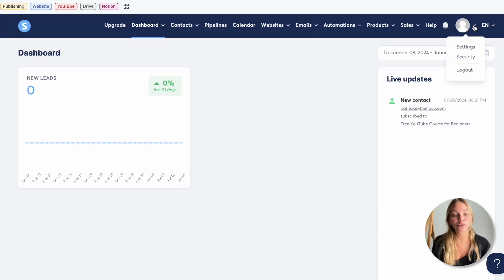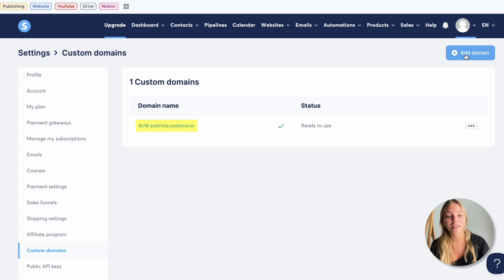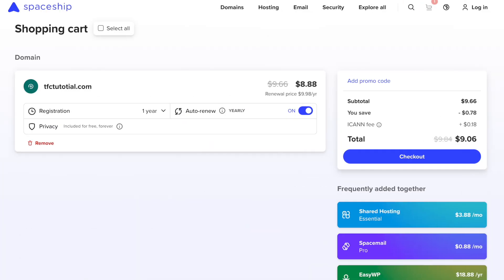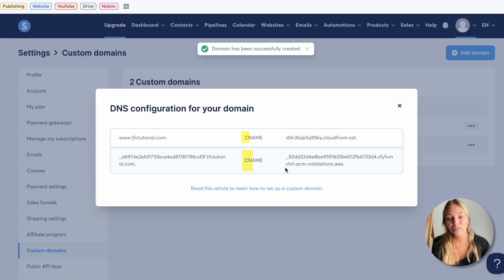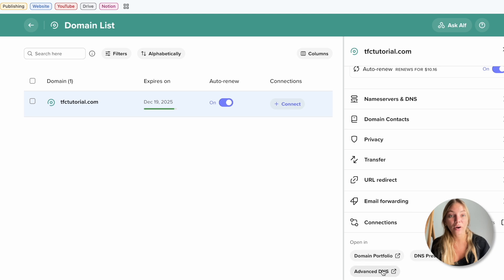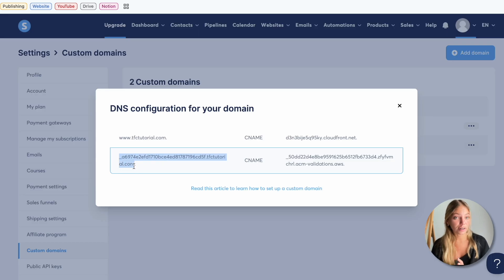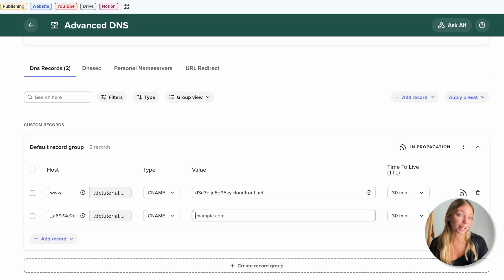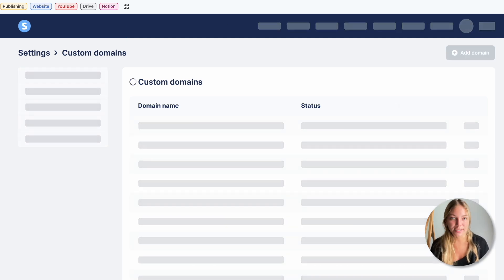How to Connect your Domain in Systeme.io (step by step)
In this step-by-step tutorial, I’ll guide you through the quick and easy process of setting up a custom domain in Systeme.io. Whether building a website, creating a sales funnel, or launching an online course, having a custom domain is essential for establishing your brand’s professional presence.